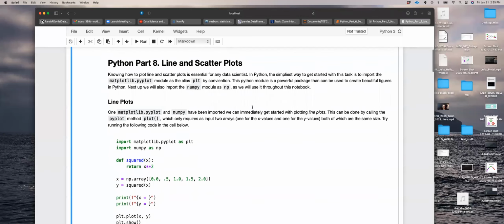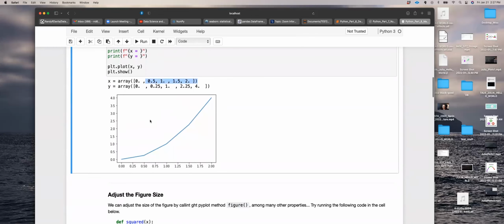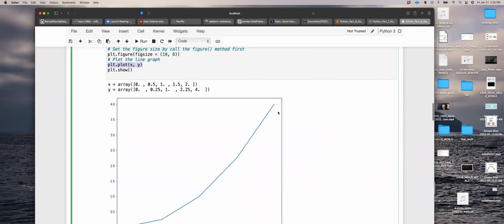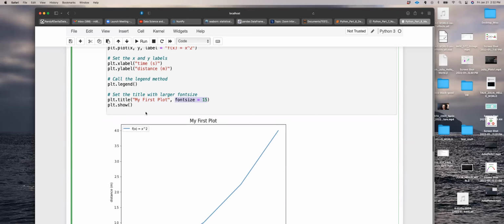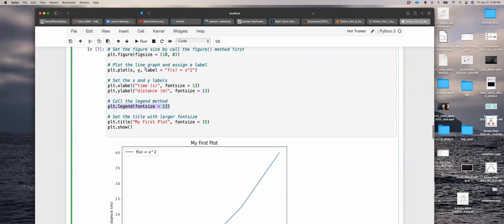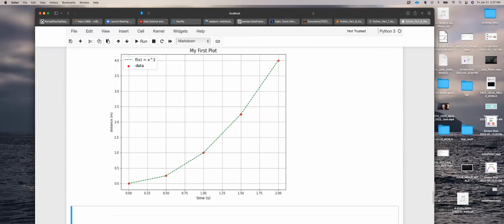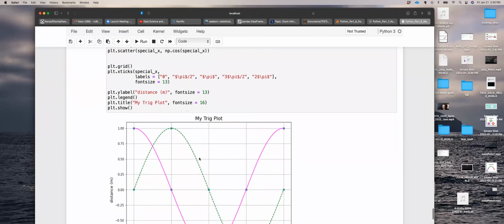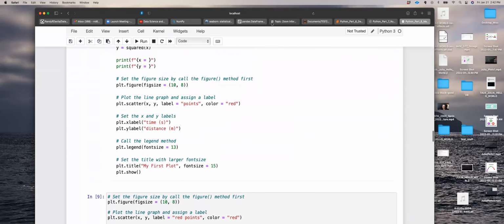Data Science and Machine Learning (Video 2.3): Plotting with matplotlib.pyplot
In this video we continue our crash course on Python programming needed for data science and machine learning. More specifically,  we work through a Jupyter notebook linked in the description below which illustrates the basic functionality of the Python plotting package Matplotlib.